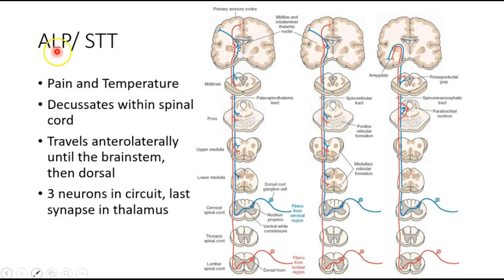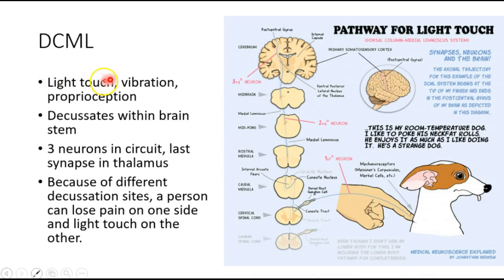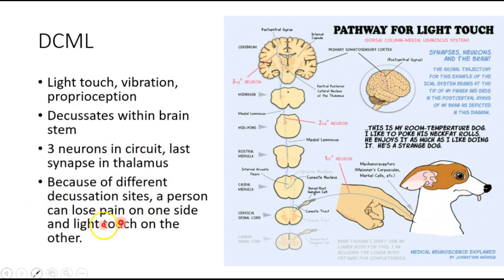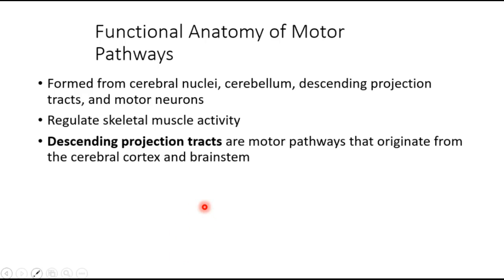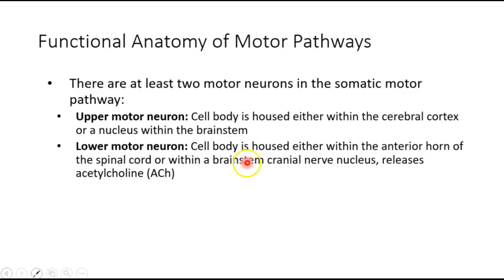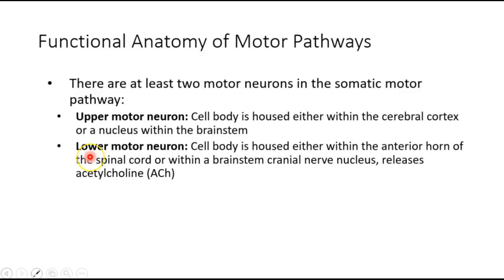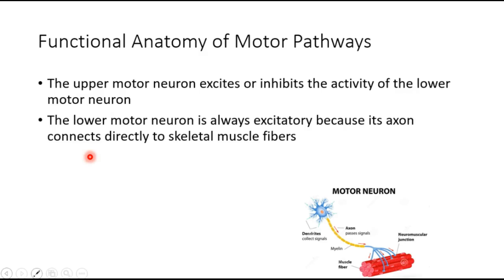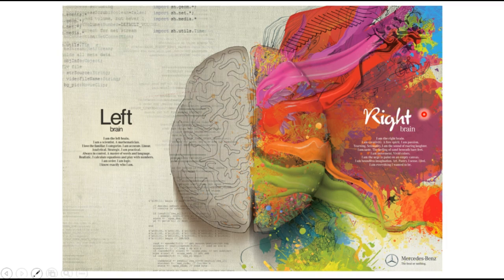BIOL223 Week 9 Part 4 NEW